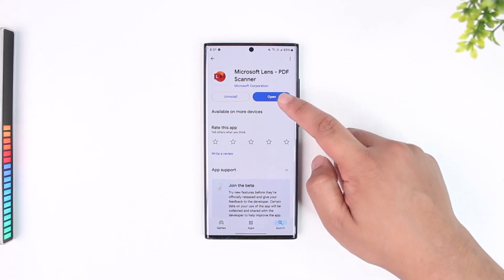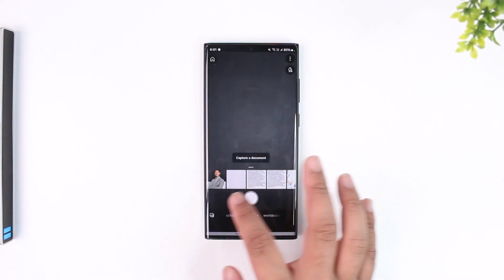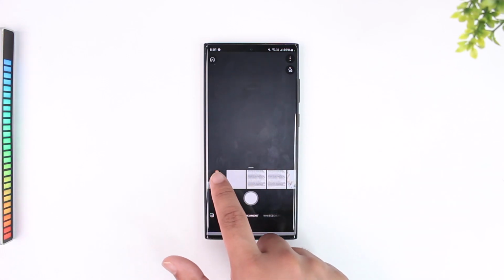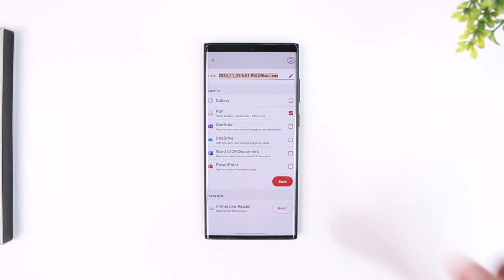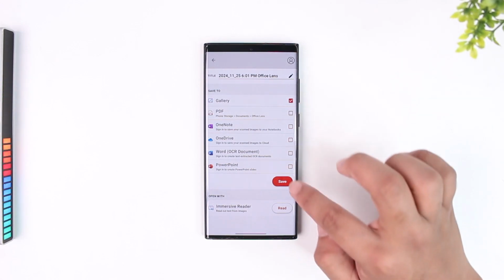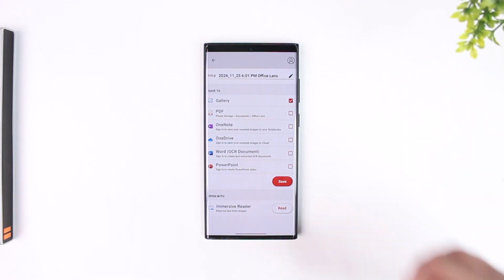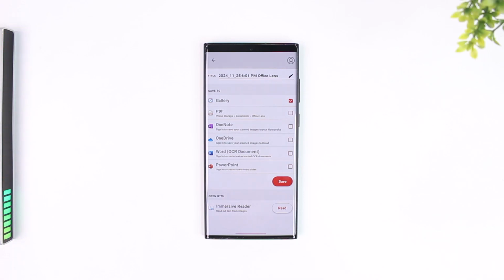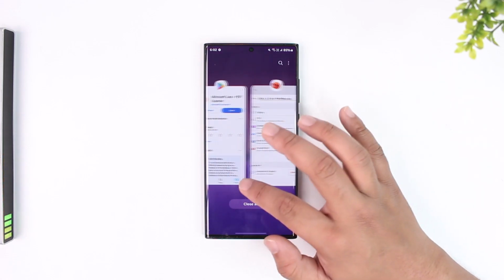How to Compress PDF File Size in Microsoft Lens !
Compressing a PDF file size using Microsoft Lens is straightforward, though the app’s built-in compression options are somewhat limited. By default, PDF files in Microsoft Lens are of high quality, which often results in larger file sizes. Here’s how you can compress them:

1. Open the Microsoft Lens app and scan or select the document you want to save as a PDF.
2. After capturing the document, tap the red checkmark to proceed and then tap "Done."
3. Instead of saving it as a PDF immediately, you can save the document as an image in your gallery, which slightly reduces the file size. However, this may result in some loss of quality.
4. If further compression is needed, consider using an online PDF compressor tool. Search for "PDF compressor" online, upload your PDF, and follow the instructions to significantly reduce its size without compromising too much quality.

While Microsoft Lens offers basic compression, third-party tools provide better results for higher levels of compression.

Timestamps:
0:00 Introduction
0:03 Why PDF Files Are Large in Microsoft Lens
0:26 Scanning a Document in Microsoft Lens
0:45 Saving as an Image to Reduce File Size
1:04 Using Online PDF Compressors for Better Results
1:14 Conclusion